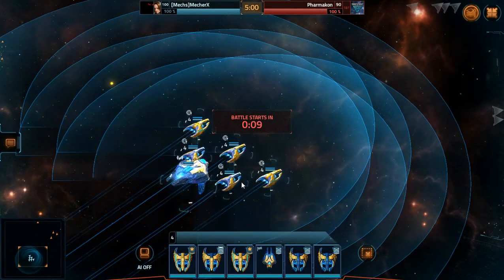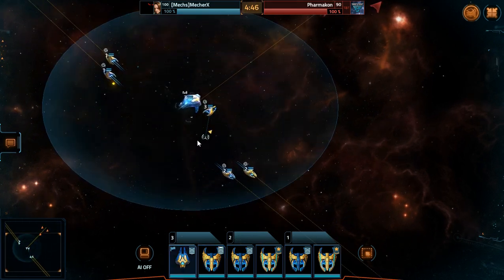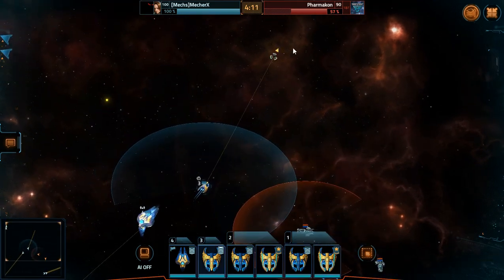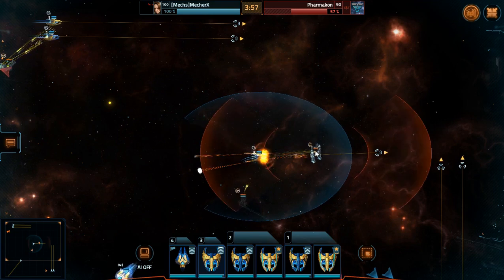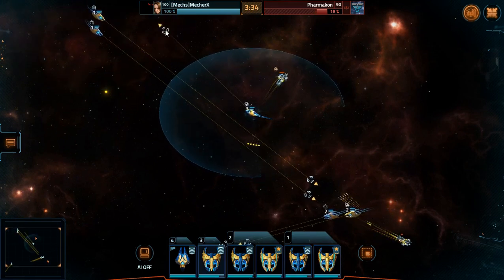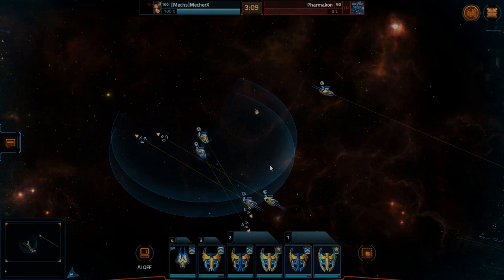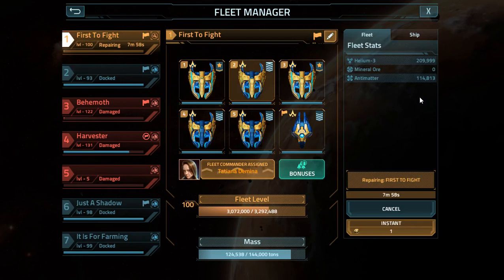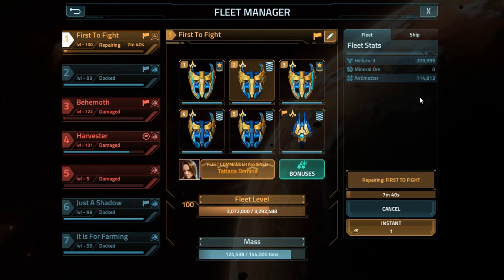VEGA Conflict - Pharmakon Cybernaut 90, Low To No Repair Time Tactic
Alright, here is the tactic I have come up with for this fight so far. One way to reduce the damage taken would be to time the Daemon battleship's phasing to close in just before it comes out of phase to minimize damage received while closing into its minimum range